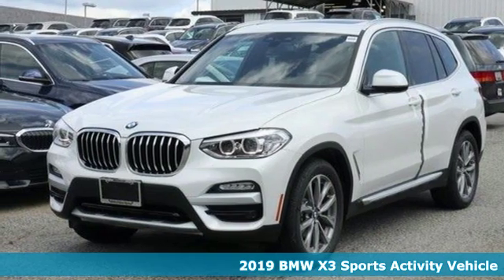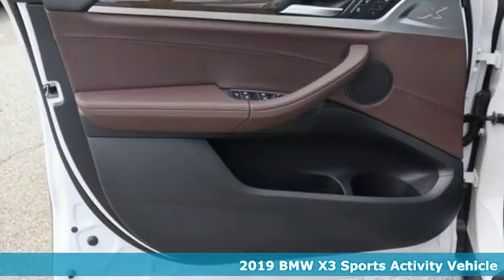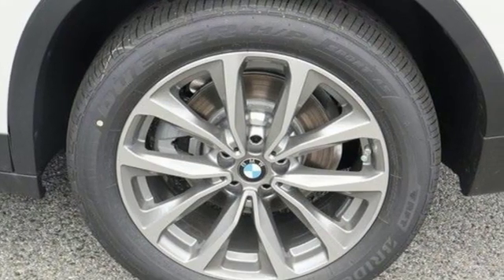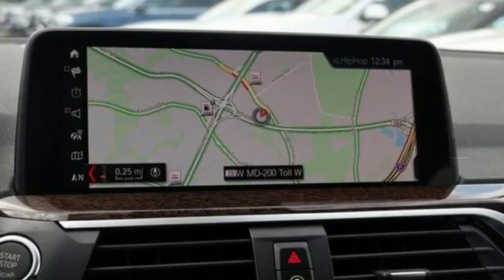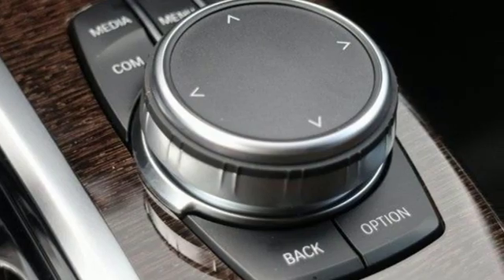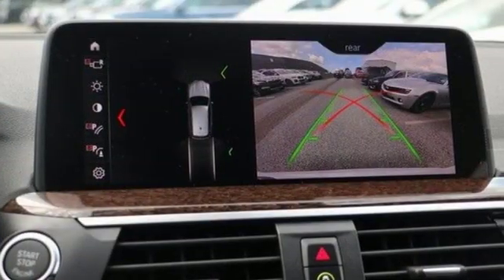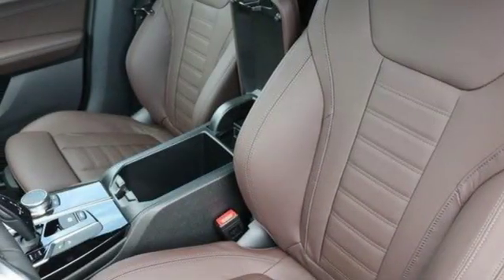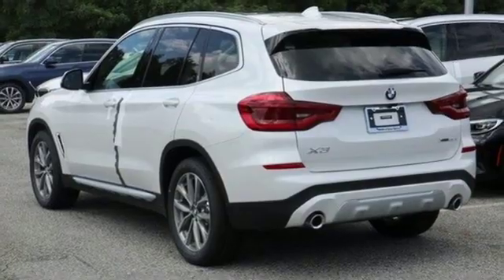New 2019 BMW X3 Baltimore MD Washington DC, MD T91579 - SOLD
Year: 2019
Make: BMW
Model: X3
Trim: xDrive30i Sports Activity Vehicle
Engine: 2.0L 4 Cylinder Engine
Transmission: AUTOMATIC
Color: Mineral White Metallic
Interior: Mocha Vernasca Leather
Stock #: T91579
VIN: 5UXTR9C58KLR09554
Moonroof, Heated Seats, Navigation, Rear Air, Back-Up Camera, iPod/MP3 Input, Power Liftgate. xDrive30i trim, Mineral White Metallic exterior and Mocha Vernasca Leather interior. FUEL EFFICIENT 29 MPG Hwy/22 MPG City! CLICK ME! : Rear Spoiler OPTION PACKAGES: CONVENIENCE PACKAGE LED Headlights w/Cornering Lights, Comfort Access Keyless Entry, Lumbar Support, Panoramic Moonroof, SiriusXM Satellite Radio, 1 year All Access subscription, NAVIGATION SYSTEM In-Dash CD Player, Advanced Real-Time Traffic Information, Apple CarPlay Compatibility, 1 year trial, Remote Services, WHEELS: 19 X 7.5 (STYLE 692) V-spoke, Tires: 245/50R19 AS Run-Flat, HEATED FRONT SEATS, DRIVING ASSISTANCE PACKAGE Lane Departure Warning, Active Blind Spot Detection, Active Driving Assistant, rear cross-traffic alert, HEATED STEERING WHEEL. WHY BUY FROM US: Our mission is to expedite the process by putting you in control. We provide price and payment quotes that detail and clarify any/all fees - no surprises. Our goal is to create an efficient and enjoyable experience every time you visit our dealership, BMW of Silver Spring is your local area BMW destination. DISCLAIMER: *Your additional costs are sales tax, tag and title fees for the state in which the vehicle will be registered, $995 freight (all new BMW models), any dealer-installed options (if applicable), $69 dealer-installed Nitrogen (Tire) Inflation/Replacement and a $299 dealer processing fee. Pricing and incentives may vary if vehicle is leased. Prices are subject to change, and prior sales are excluded from these offers. *All payments calculated with 10% down plus state tax and tag fees. For leases*Your additional costs are sales tax, tag and title fees for the state in which the vehicle will be registered Every Loaner Vehicle Internet Price includes current applicable manufacturer rebates and incentives, but certain conditions apply to some of these offers. Those offers and conditions may require financing through BMW Financial Services.

Address:
3211 Automobile Boulevard